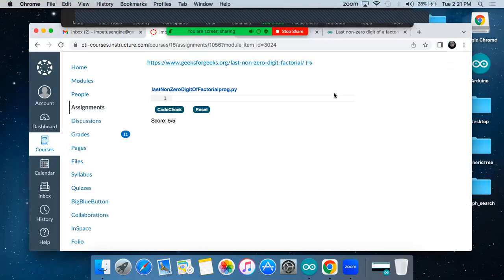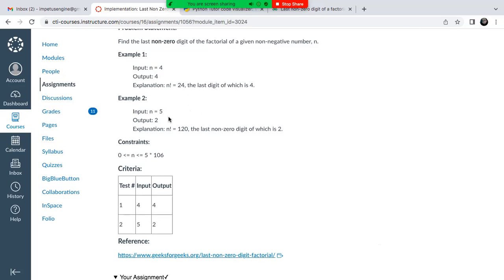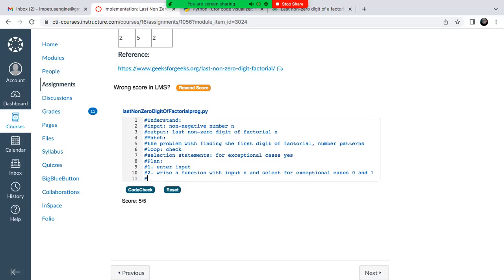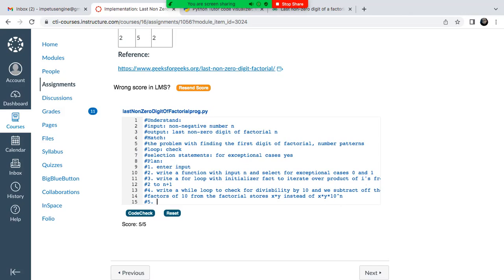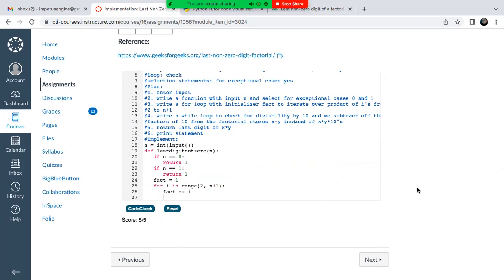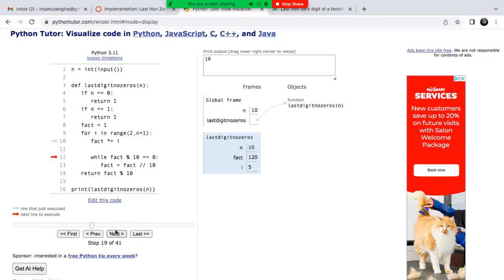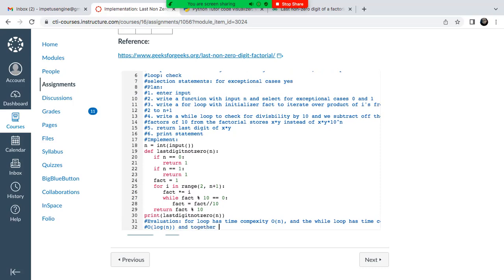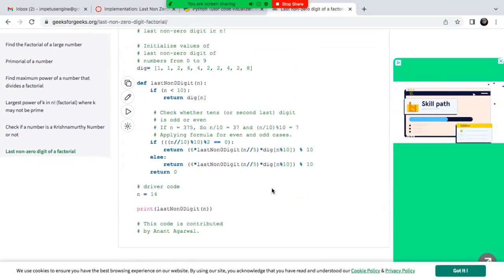CTI last non-zero digit of factorial UMPIRE method